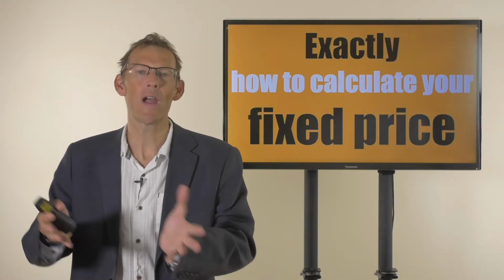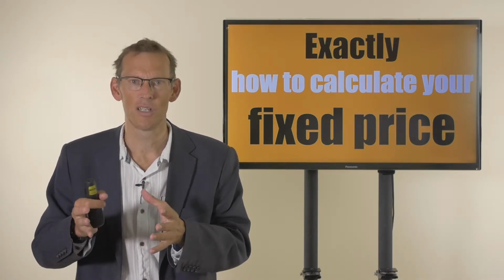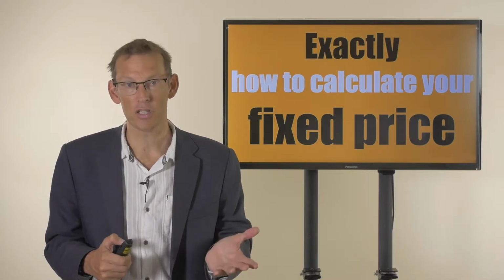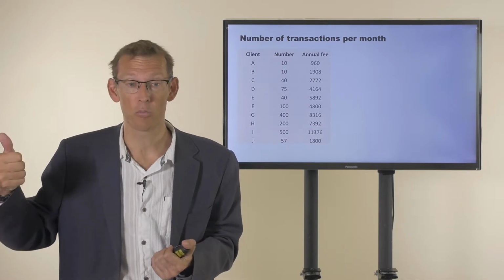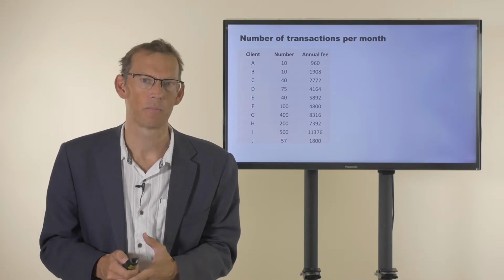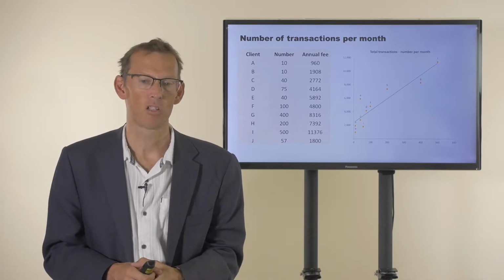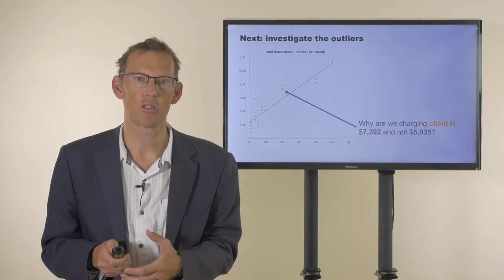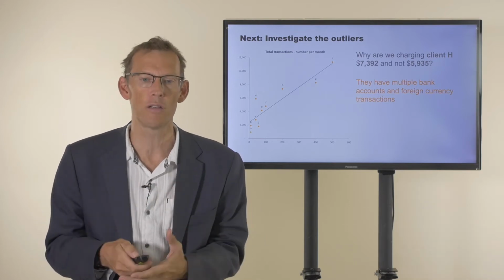Exactly how to calculate your fixed price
Hourly billing is a crazy way to price, you need to give a fixed price right up front.

If you are a bookkeeper and you want to know exactly how to calculate a fixed price for your bookkeeping services, I have a free 60 minute video for you to watch that really goes in deep on how to calculate that fixed price. You can watch that totally free right here:

🟠 FREE eBOOKs 🟠